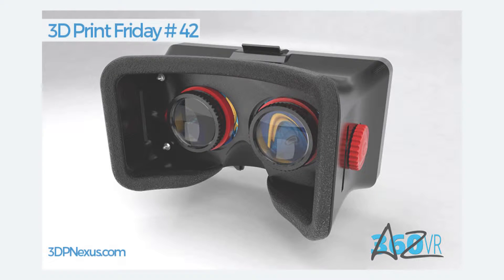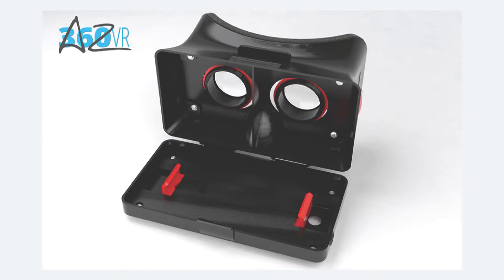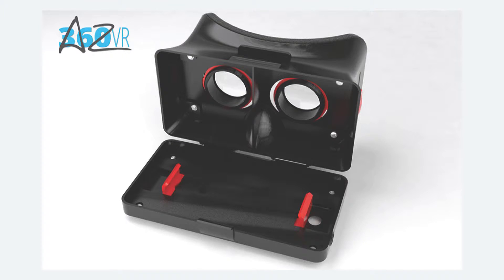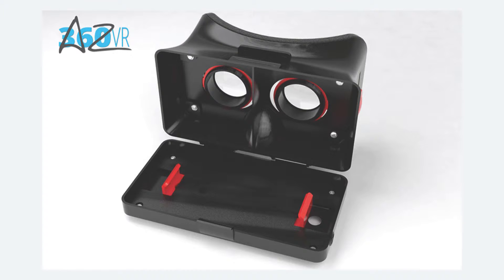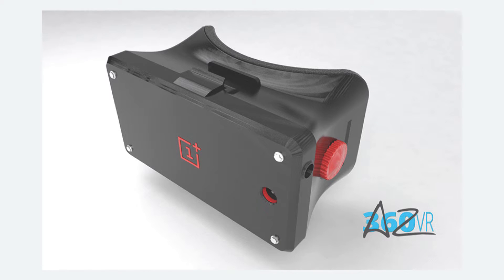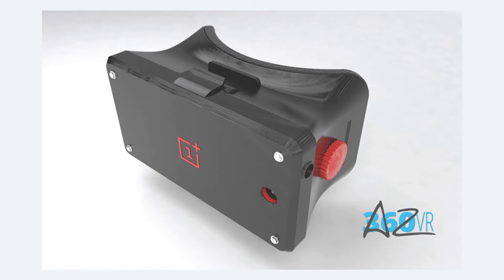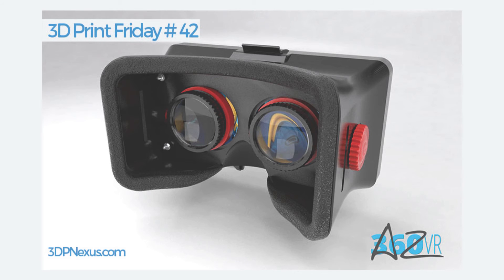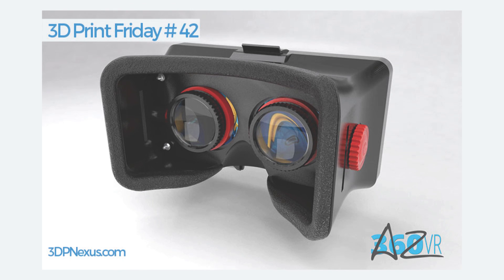3D Print Friday #42 - VR Headset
This Week's 3D Print Friday design Highlight is a VR Headset by AZ360VR.